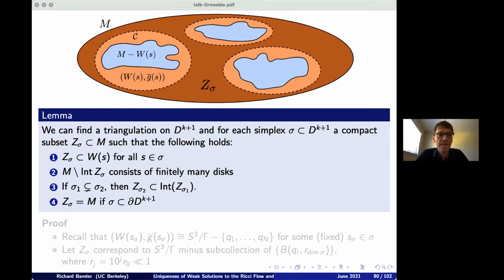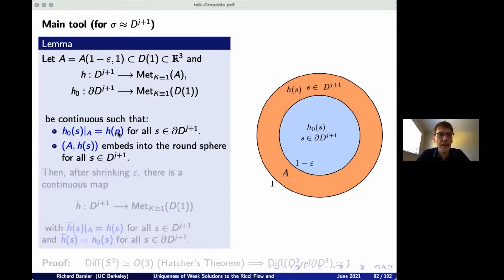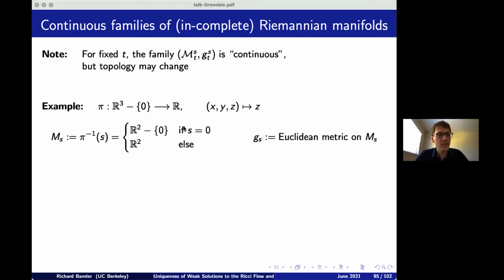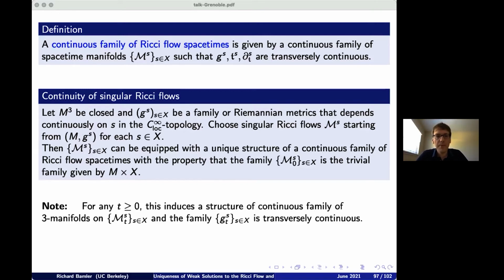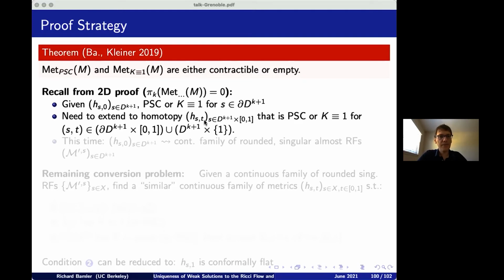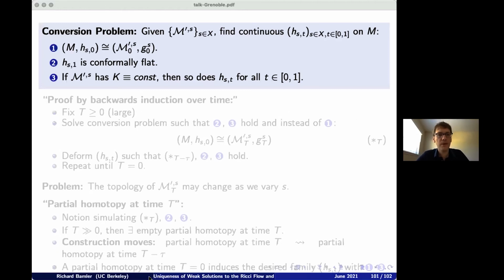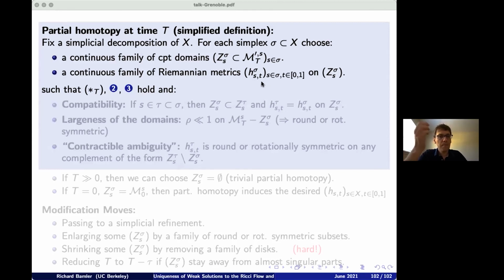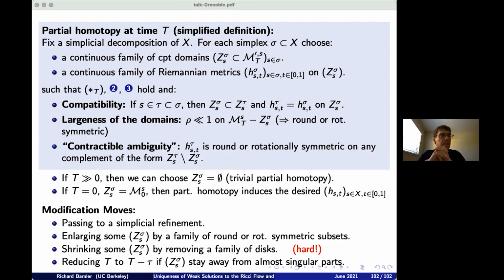R. Bamler - Uniqueness of Weak Solutions to the Ricci Flow and Topological Applications 4